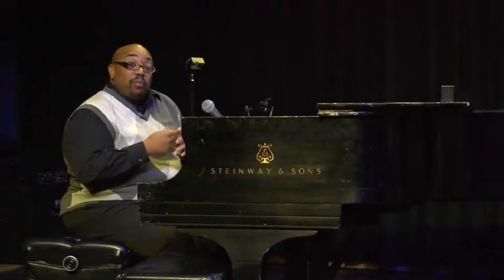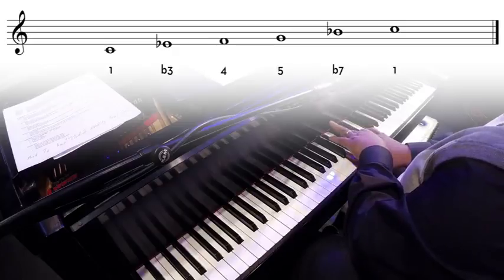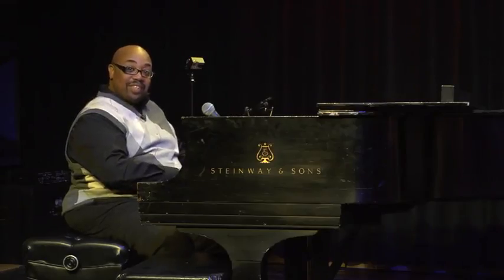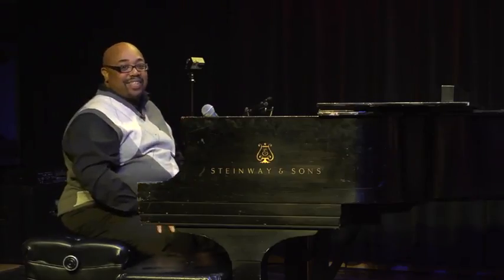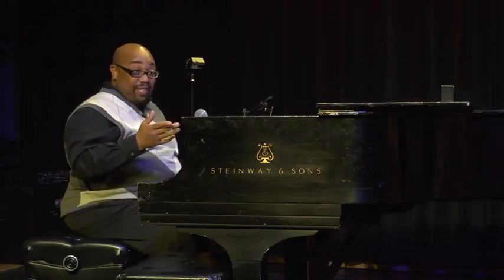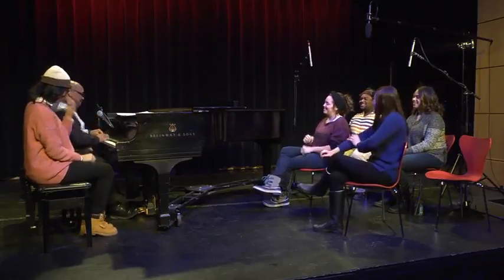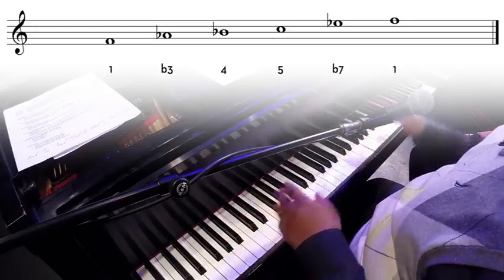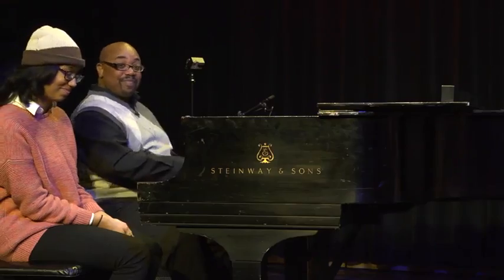3 4 Building and Singing the Minor Pentatonic Scale 9 35